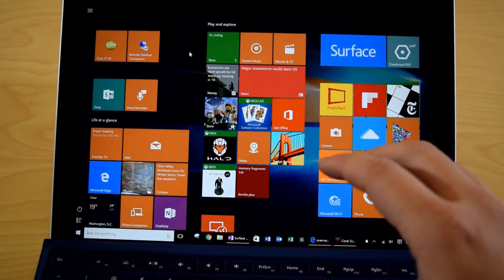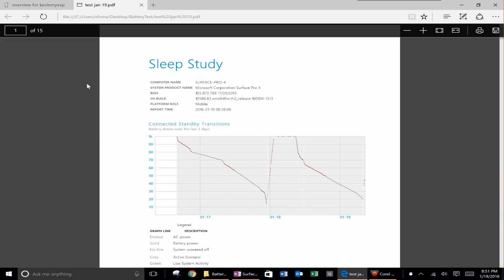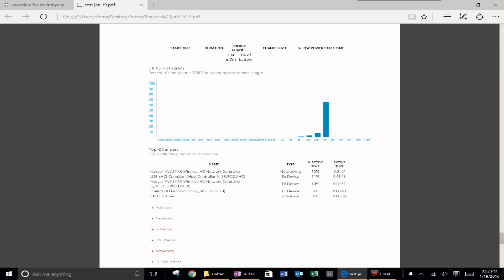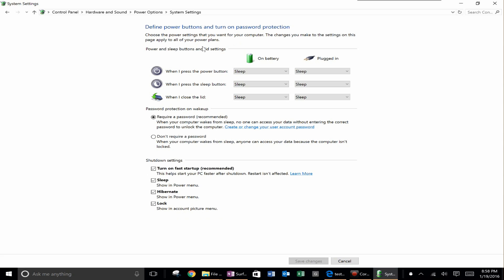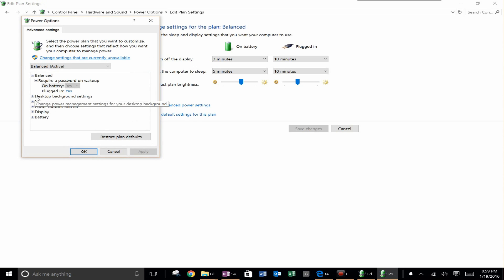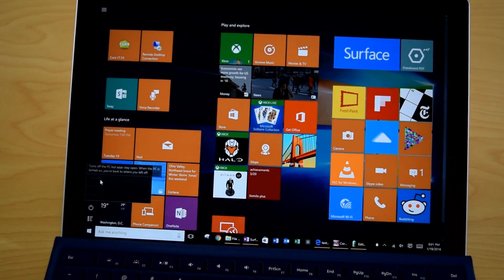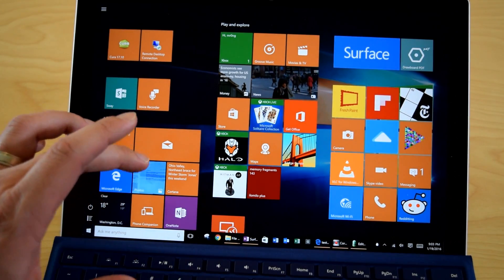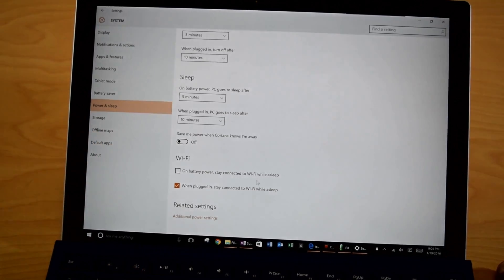How To Improve and Eliminate Sleep Battery Drain on Surface Pro 4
Is your Surface battery low or dead after sleeping? In this video, I show how to improve or completely eliminate battery drain during sleep and connected standby on the Surface Pro 4 and Surface Book! I talk about using the Hyper-V trick, tweaking hibernate strategies, and disabling wifi to achieve the best sleep results.

To improve sleep battery drain:
1. Go to "programs and features" in your control panel
2. Go to "Turn Windows Features On or Off" in the left bar
3. Enable Hyper-V. Your Surface will install and prompt you to restart
4. Enjoy improved battery drain!!!
Note: consider this a temporary fix/workaround. We're all still hoping Microsoft or Intel will release an update that further improves battery drain for everyone.

To eliminate sleep battery drain:
Set up your Surface to Hibernate after 20 or 30 minutes
1. Go to Power Options in the control panel
2. Select "Change Plan Settings"
3. Select "Change Advanced Power Settings"
4. Under the "Sleep" category, set Hibernate to 20 or 30 minutes when on battery

These are the big ones, but watch the video for a few additional tips!